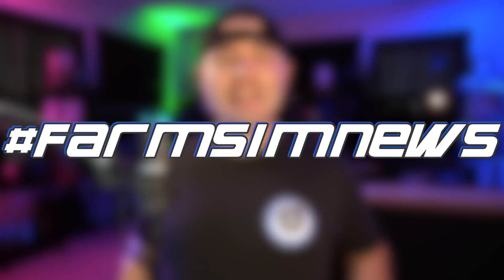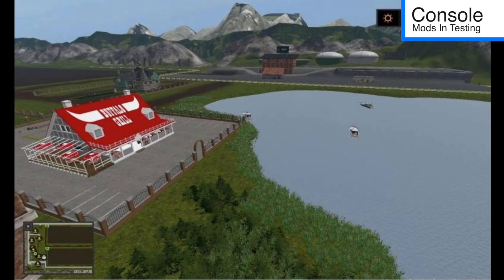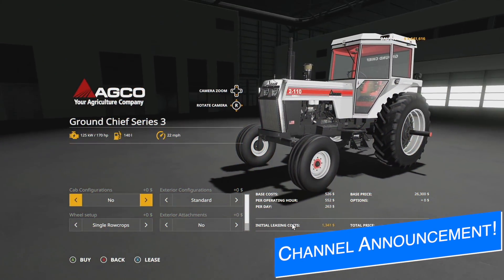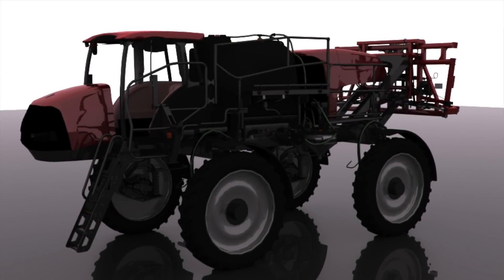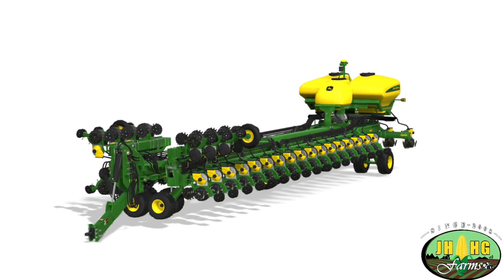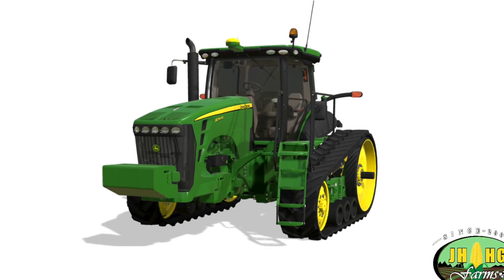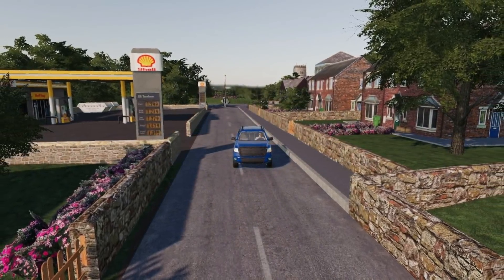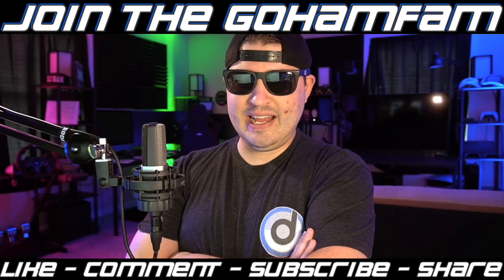Farm Sim News! JD 9R 2021, DB120, Greenlands Update, & More! | Farming Simulator 19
Farm Sim News - March 25, 2021
“JD 9R 2021, DB120, Greenlands Update, & More!”

0:00 - Farm Sim News
0:10 - Today’s Top Stories
0:51 - PC Mods In Testing
1:13 - Console Mods In Testing
2:43 - Mod Waiting Times
2:49 - New Mods Out Now!
2:58 - Channel Announcement!
3:28 - John Deere 9R 2021!
3:56 - New Same & Lambo?
4:22 - Case IH Sprayer!
4:49 - Case IH Planter!
5:09 - Early Riser Planter!
5:46 - John Deere DB120 & More!
7:39 - Auto Load Joskins!
7:56 - Maitre Agri Pack!
8:20 - Steve Is Back!
8:48 - Greenlands Update!
9:29 - Mod Release Dates
10:01 - Best Outro In Farm Sim
10:34 - Last FSNews till Monday

🔷 Helpful Links! 🔷